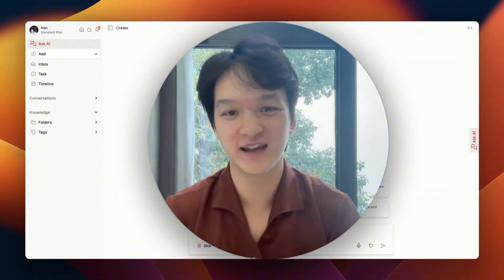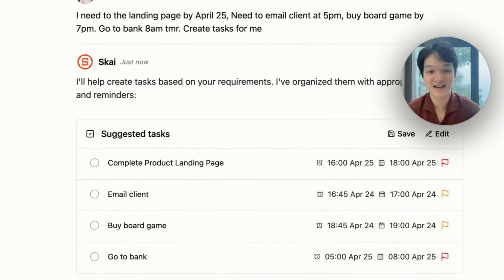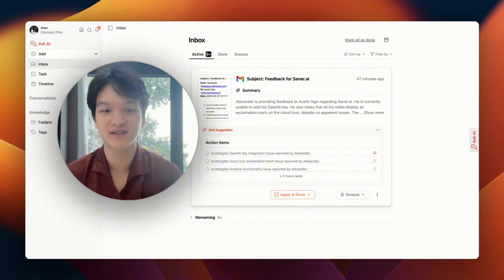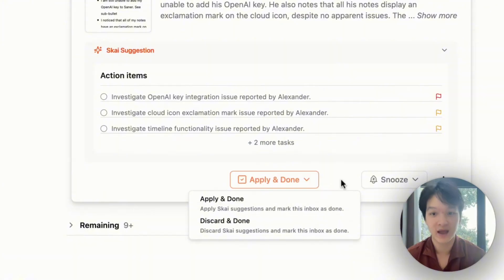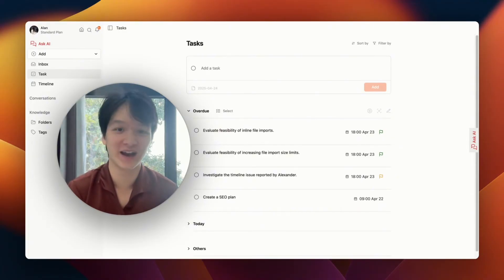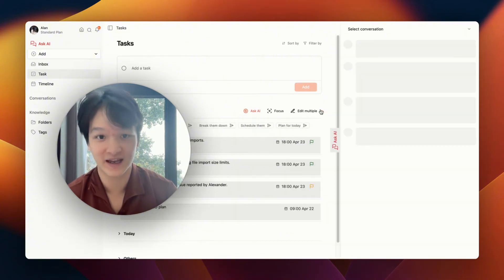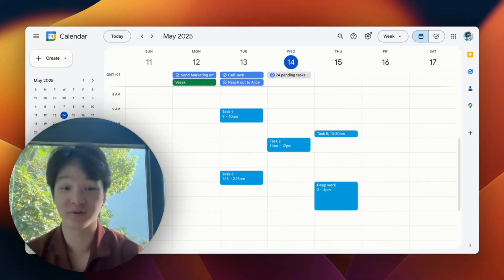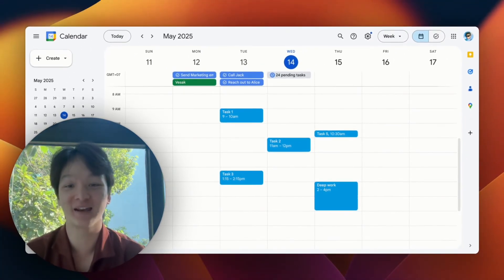The first ADHD-friendly AI Assistant for your Notes, Emails and Calendar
Meet Saner.AI - the first ADHD-friendly AI Assistant for your Notes, Emails and Calendar

In just one minute, you will know how this AI Assistant app helps you organize your messy notes, automatically turn emails into tasks, and keep your to-do list on track - without the overwhelm. It's easy to get started and use, without any complicated setup.

Perfect for entrepreneurs, founders, busy professionals, managers, executives, ADHDers, and anyone looking to level up their workflow with AI.

⏱️ Timestamps:
00:00 - Introduction
00:14 - Plan your day
00:31 - Get action items from emails
00:54 - Manage to-do list via AI
01:19 - Manage calendar with AI
01:31 - Search with natural language
01:47 - Conclusion

🌟 Whether you're an entrepreneur, researcher, content creator, or just someone curious about enhancing your work, you can see how Saner.AI improves your workflow right away

MORE ABOUT SANER.AI

✴️✴️ Saner.AI official products

✴️✴️  Saner.AI on Social

Join in the conversation with our founders and early adopters to know more about how to enhance your workflow with Saner.AI